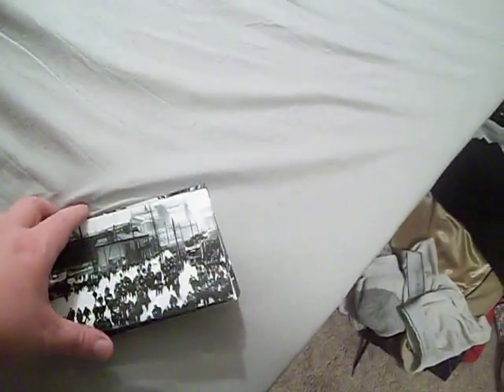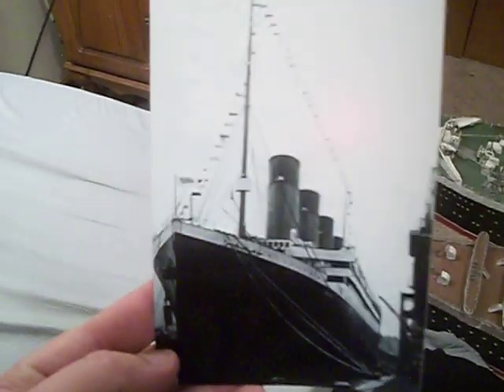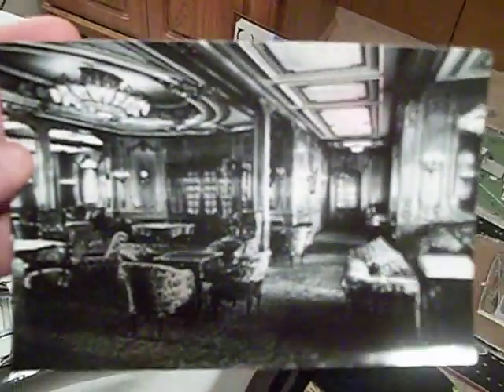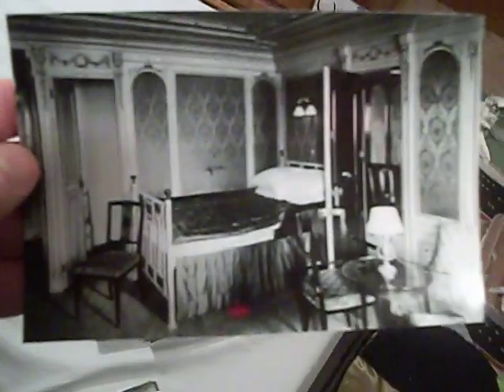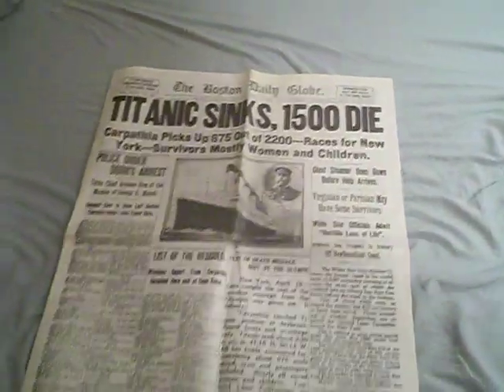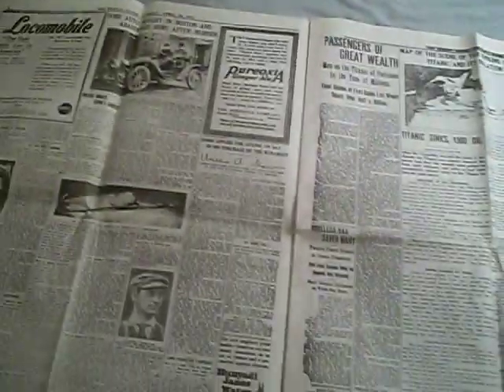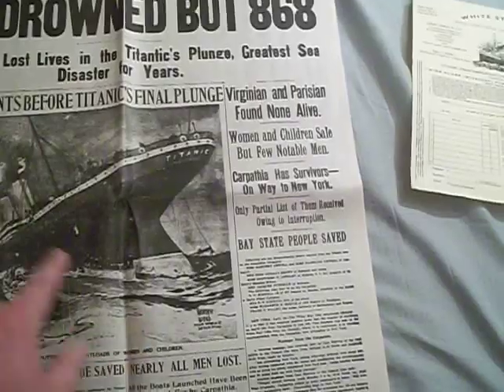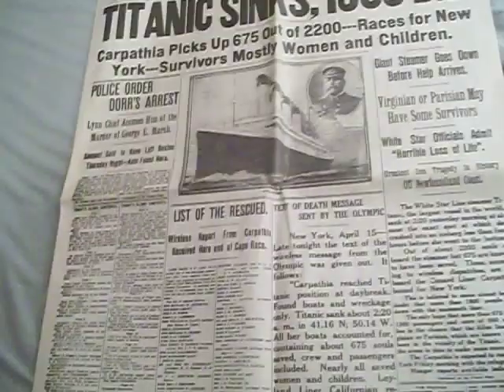F.T.C.C. rare titanic newspaper and photographs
Showing my rare newspaper from the Titanic's sinking and some photographs of the ship and an original white Star line 3rd class ticket